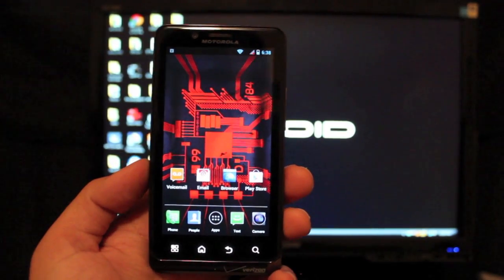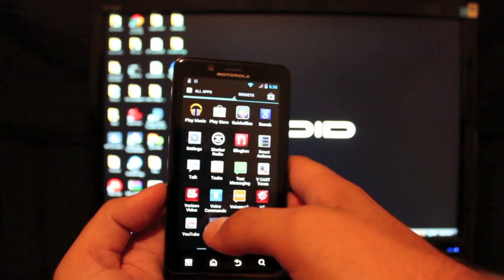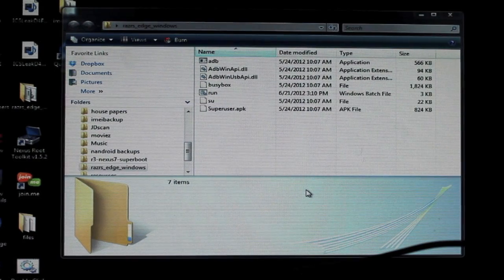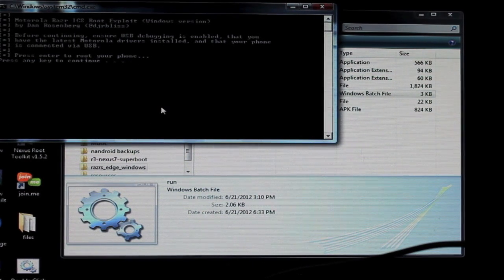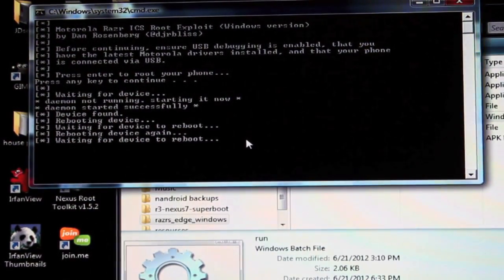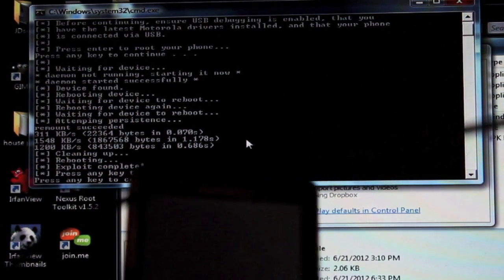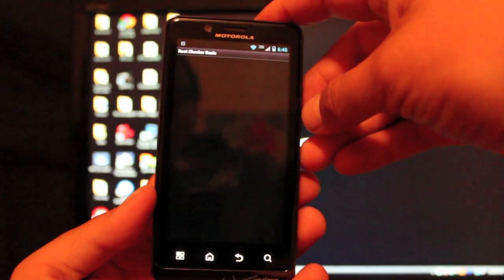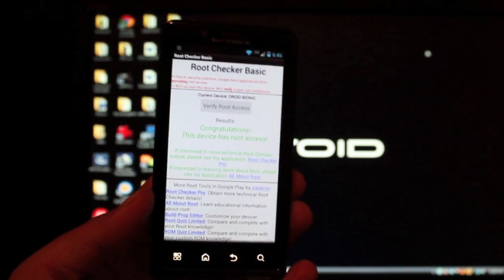How to Root ICS Ice Cream Sandwich 4.0.4 on Droid Bionic official ota 6.7.246 Razrsedge